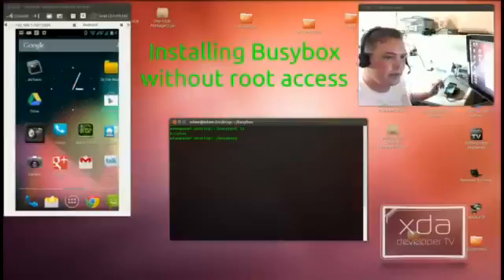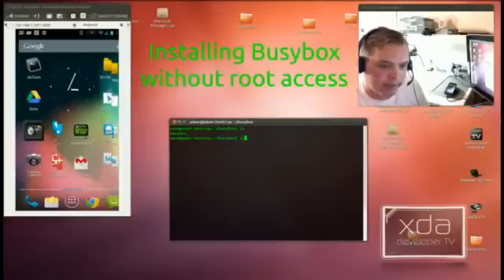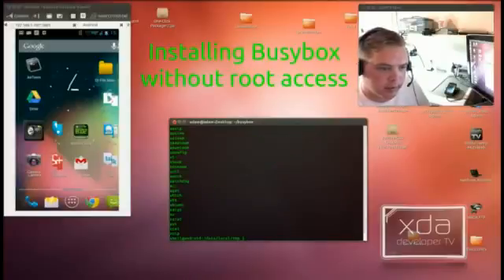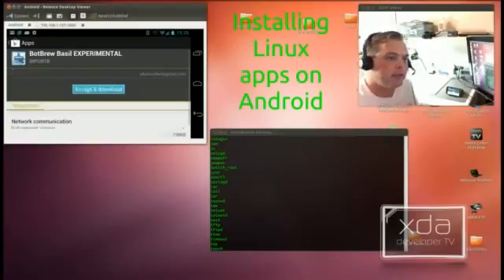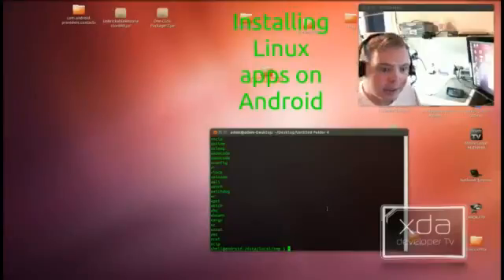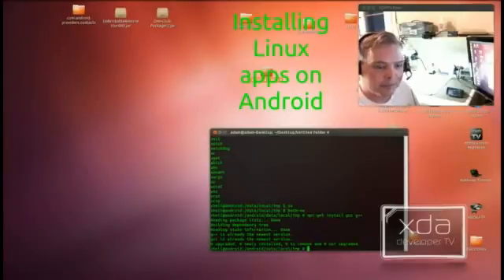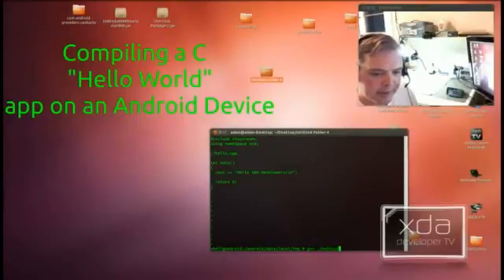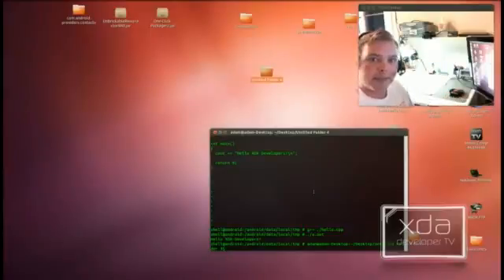Expand The Linux Capabilities On Android 933